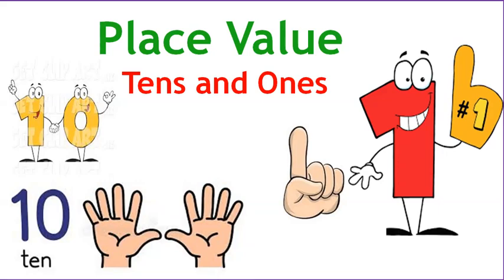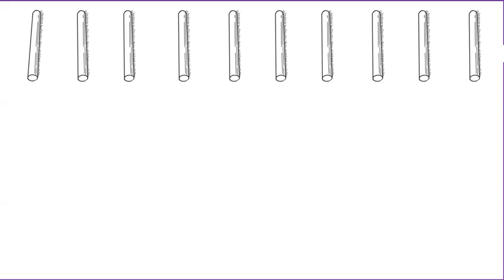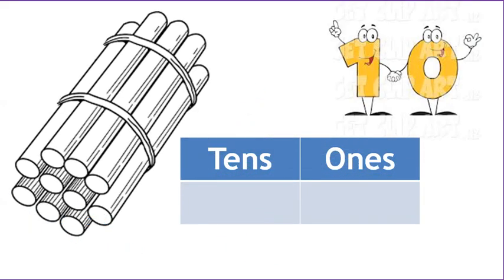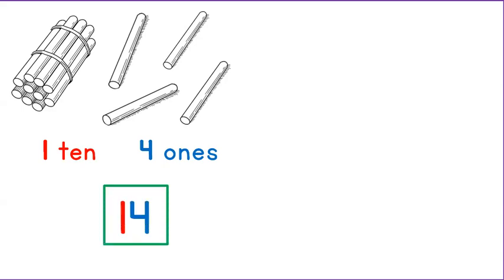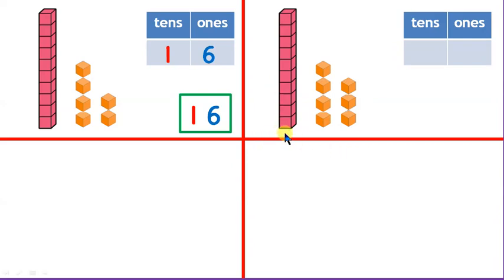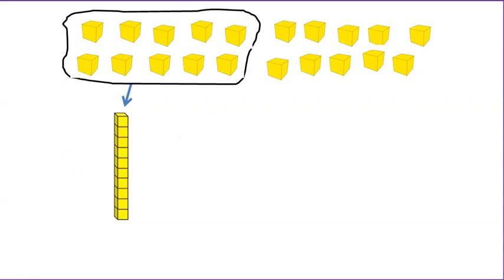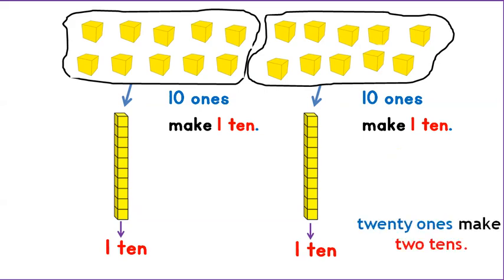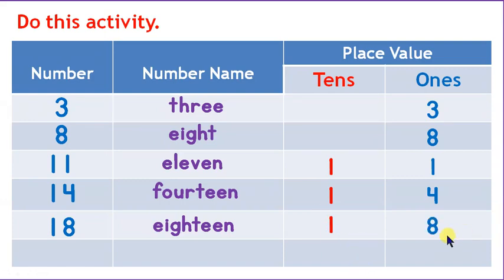Math: Class Prep: Numbers 1-20